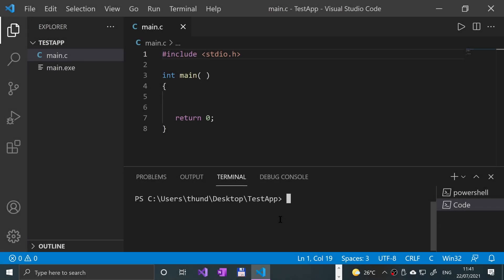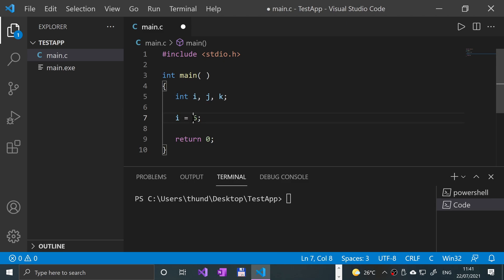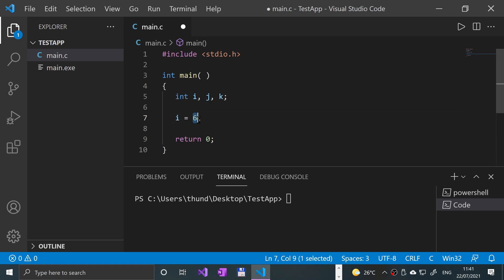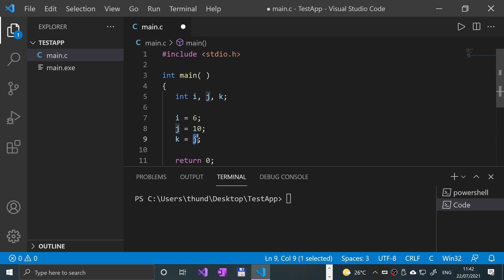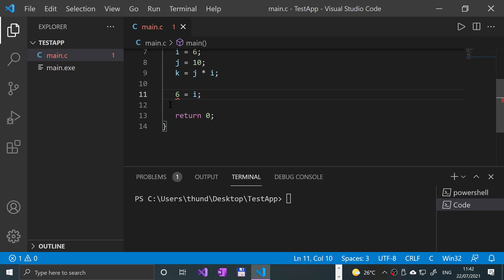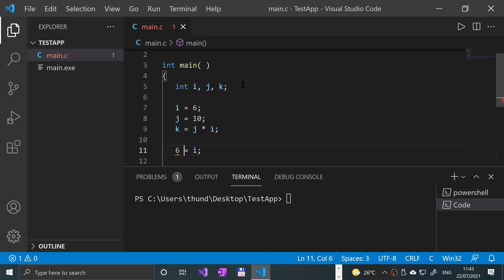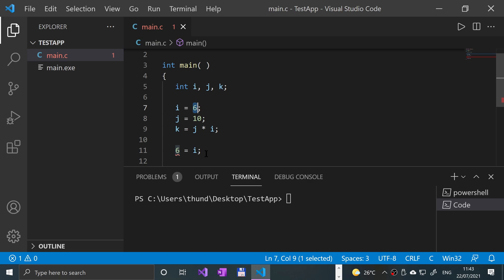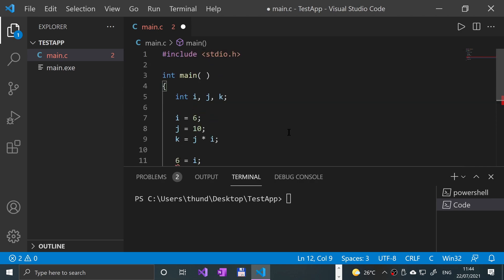Lvalue & Rvalue - C Programming